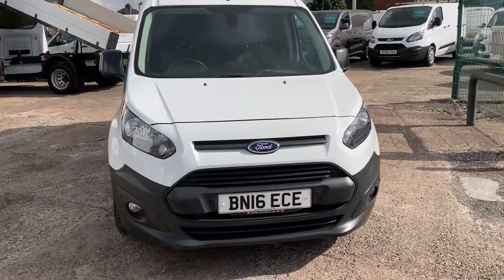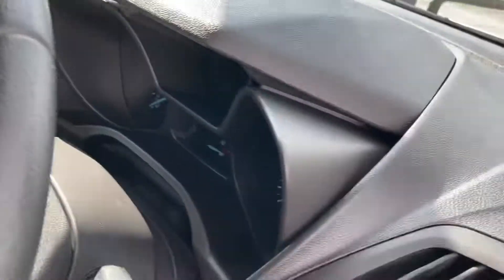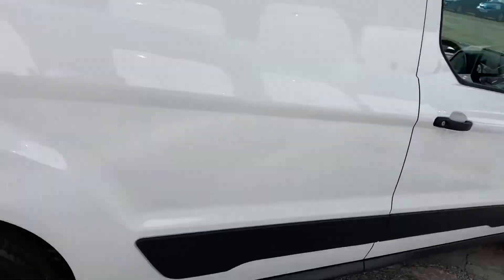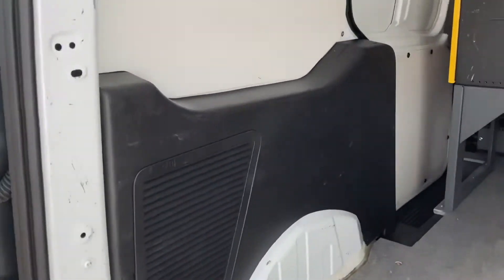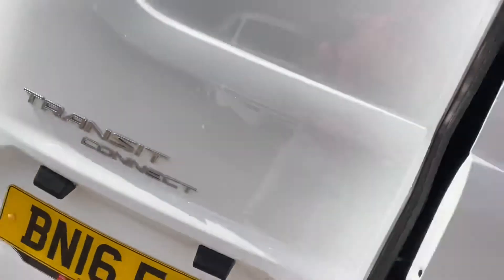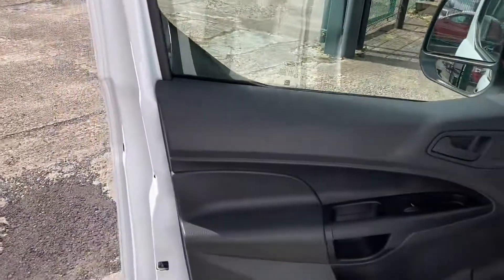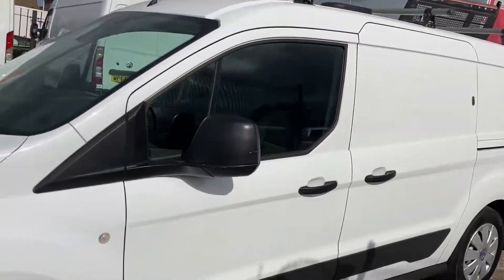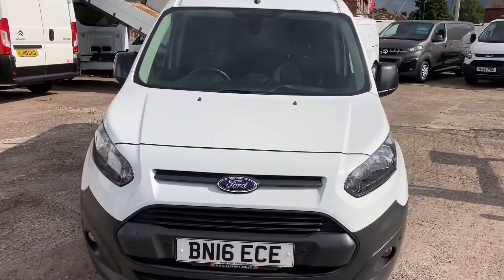BN16 ECE FORD TRANSIT CONNECT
FREE 6 Month Warranty Including Recovery and Assist. Great Finance Deals. No Deposit Finance Available. The Price Is Plus Vat. Part Exchange Vehicles Welcome. We Guarantee a Minimum 9 Months MOT Where Applicable. Full V5. Fully Valeted. Park Pilot. Racking. Roof Rack. Side Loading Door. Central Locking. Radio/CD Player. Bulkhead. Lined. *VAN NOW VAT LATER* CVS Are A Family Run and Owned Business. We Use A Range Of Finance Companies So Whatever Your Situation We Can Organise Finance To Suit Your Individual Needs. Read Our Online Reviews On Our Website, Auto Trader, Google and Face Book For Confidence and Peace Of Mind. Vehicles may have removable speed limiters fitted.